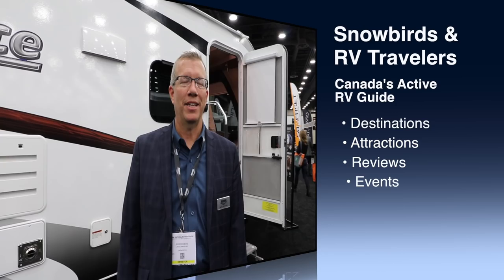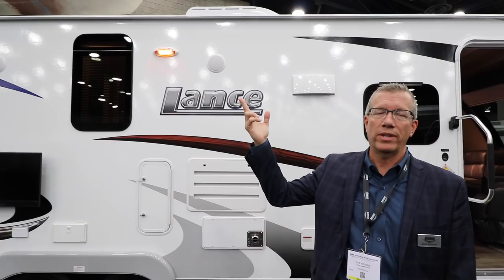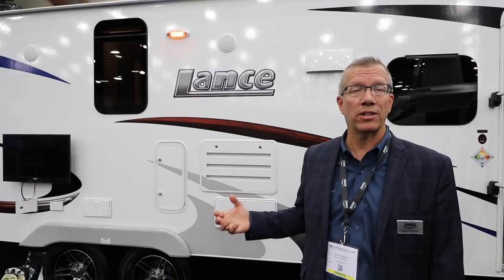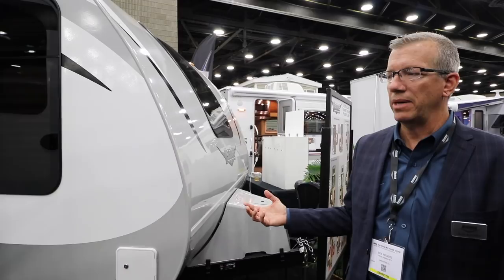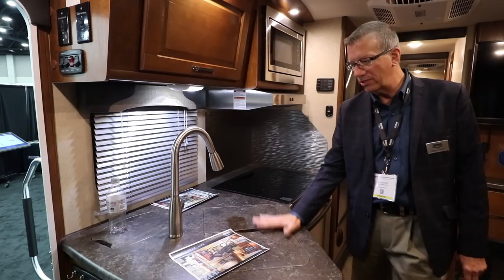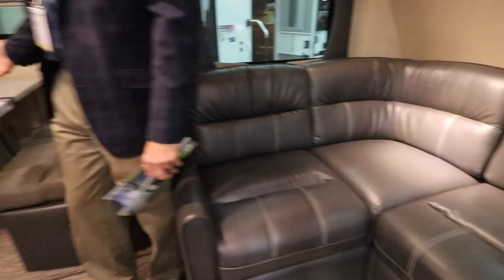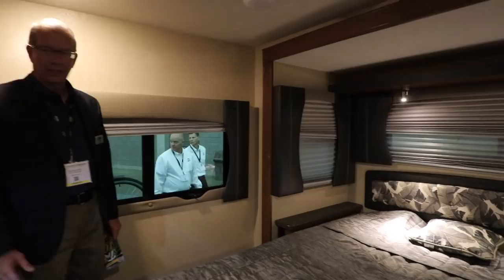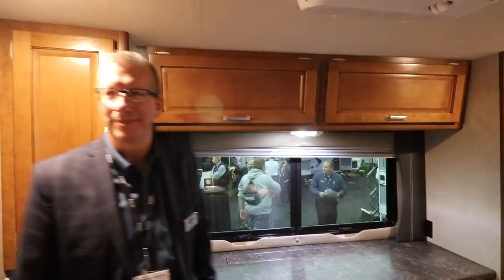Review the New Lance 2465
Bob Rogers walks us through the new 2018 Lance 2465. Their newest and largest travel trailer filled with luxury amenities like a fireplace and king size bed, plus ultralight but rugged, quality construction.